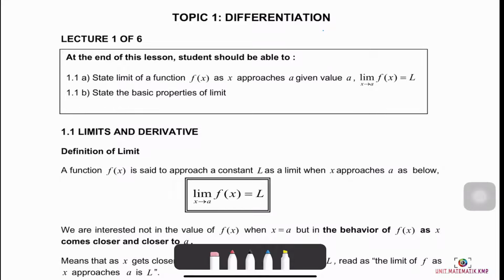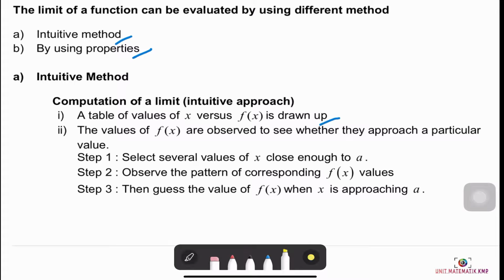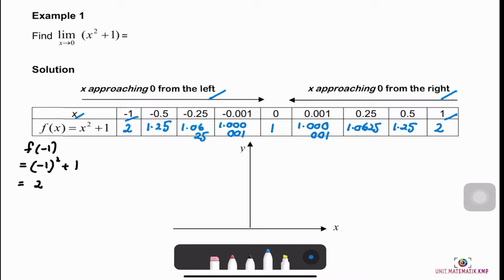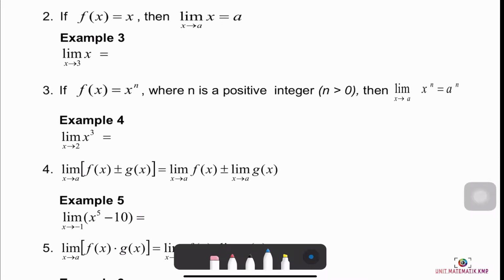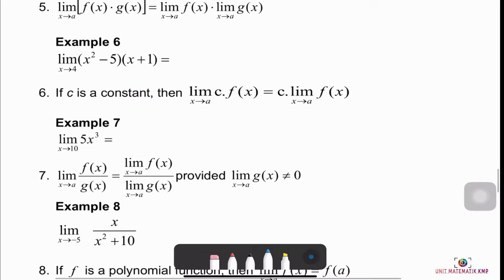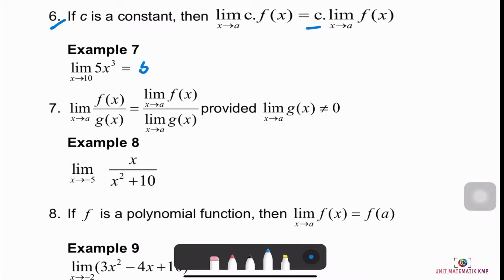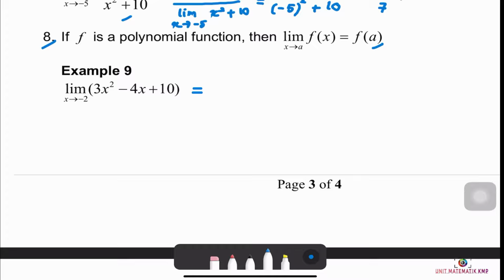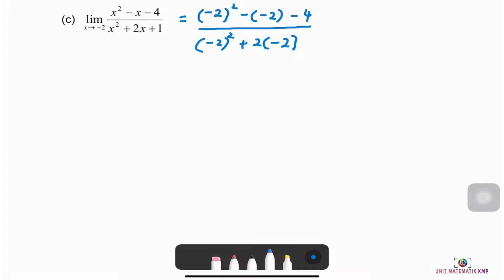AM025 TOPIC 1 (LECTURE 1 OF 6)